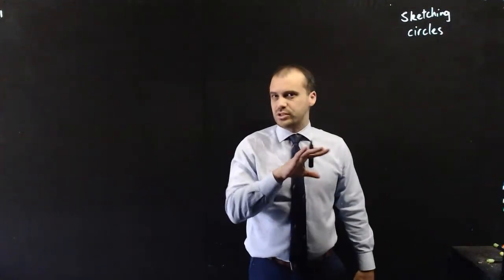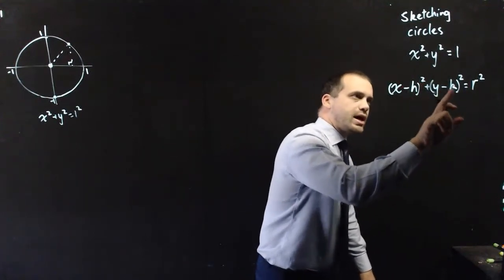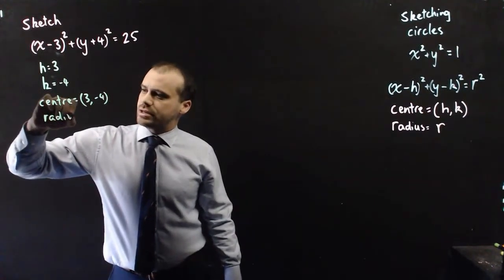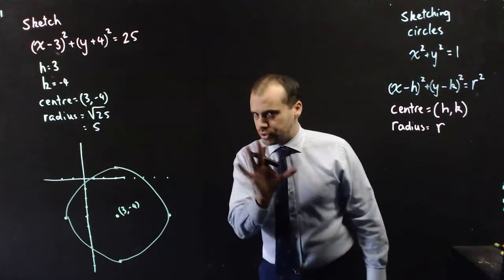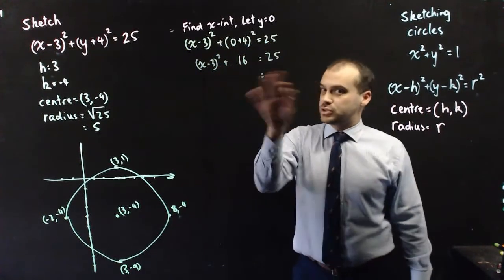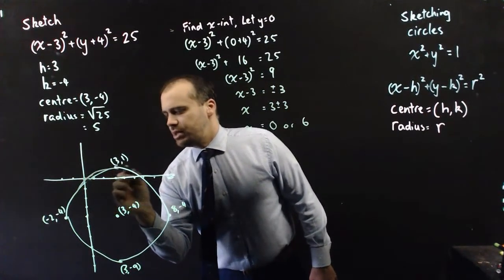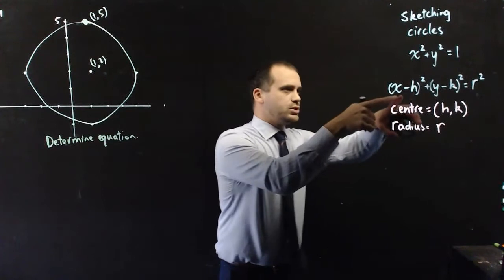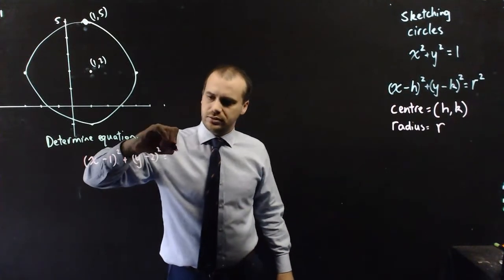Sketching circles and finding equations of circles